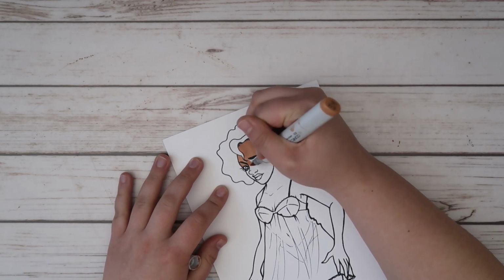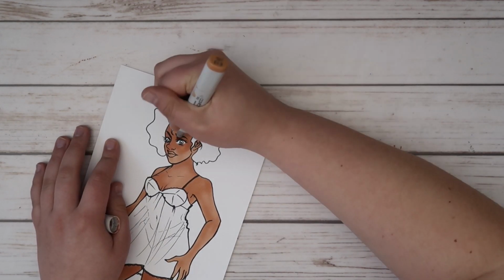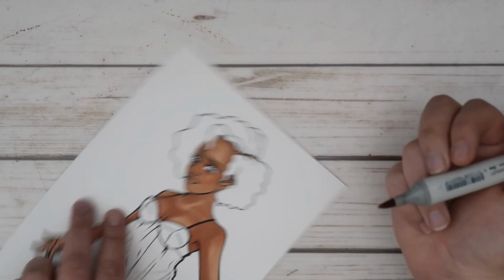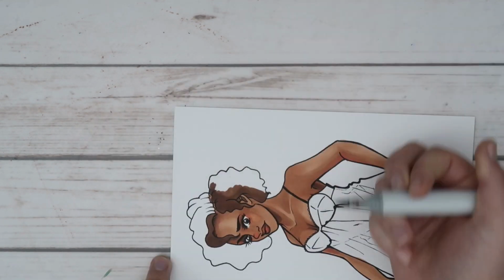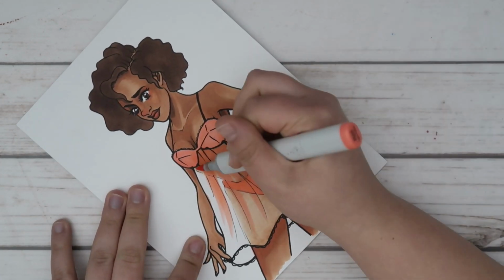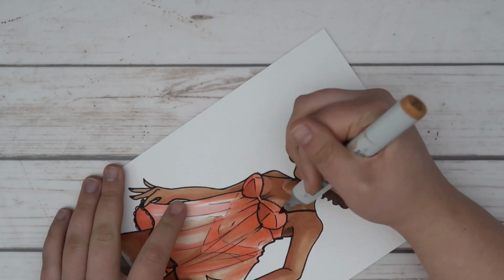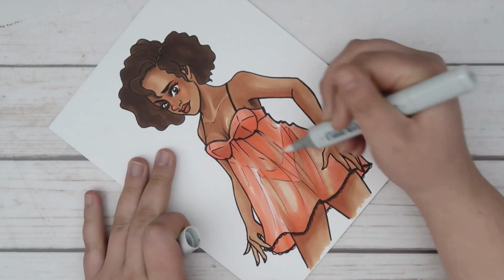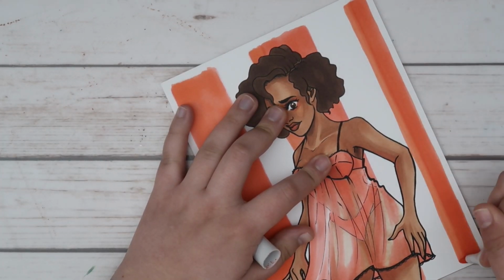February CopicColors | 3 Marker Challenge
Want your art featured in my next video?
Tag me on:
- Use the hashtag

My Favorite Art Supplies